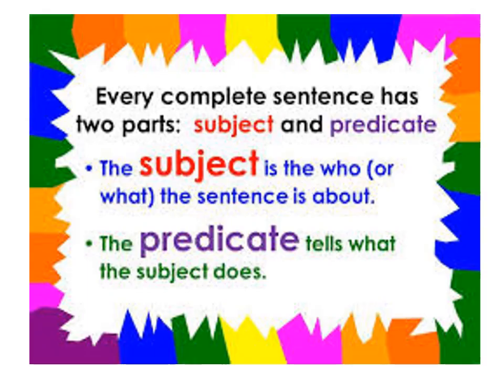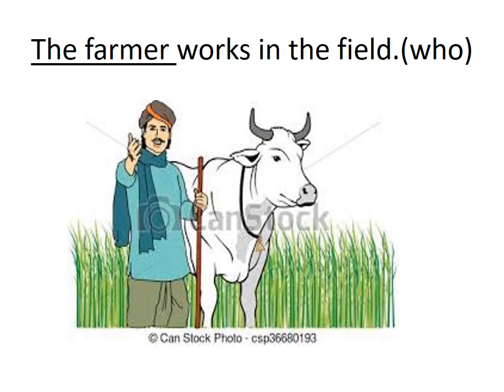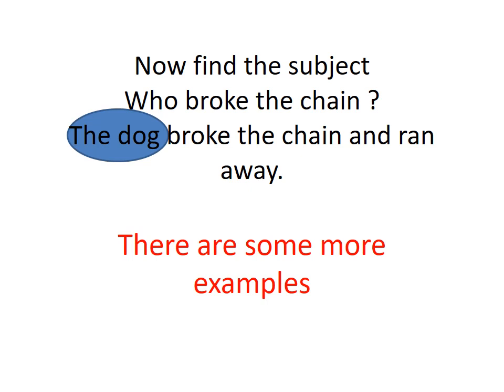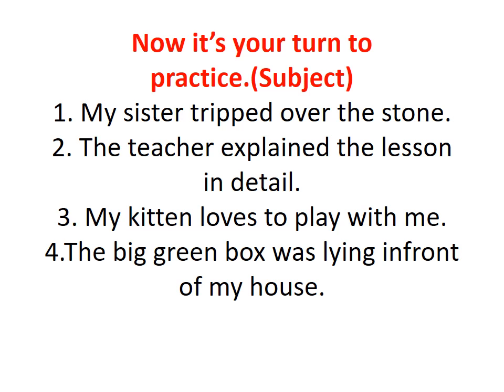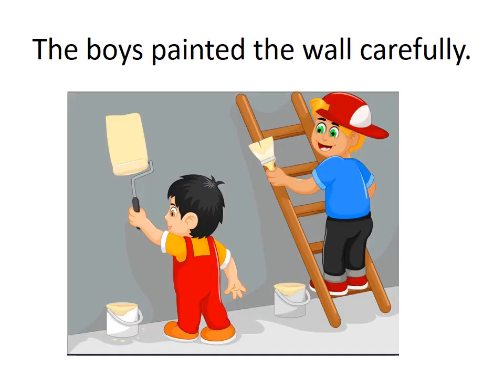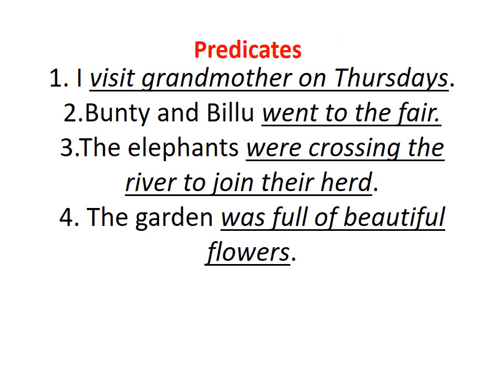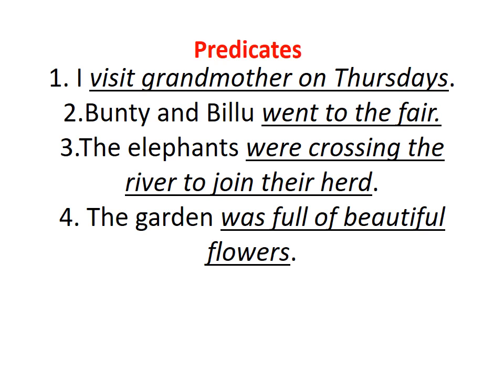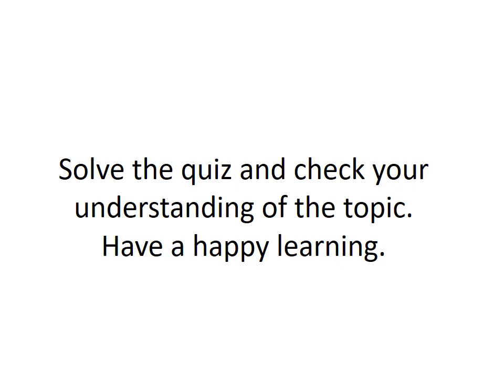SUBJECT AND PREDICATE GRADE 5